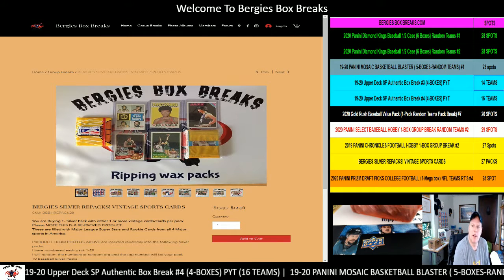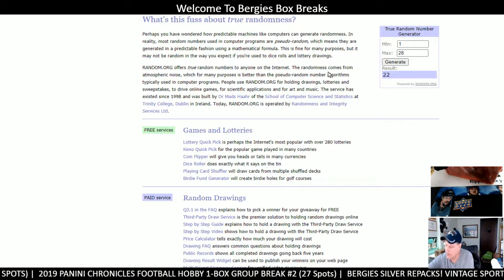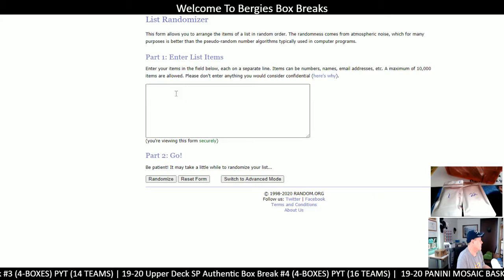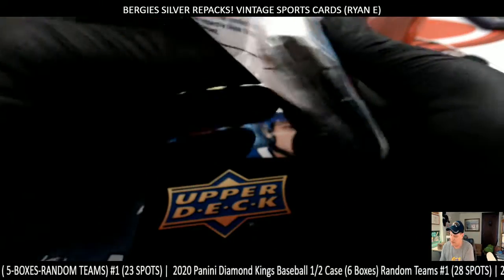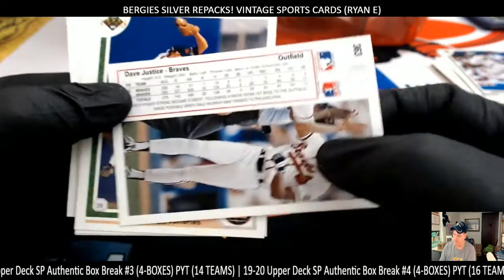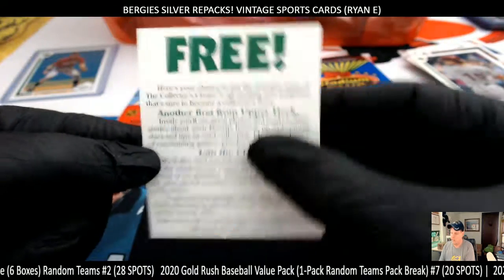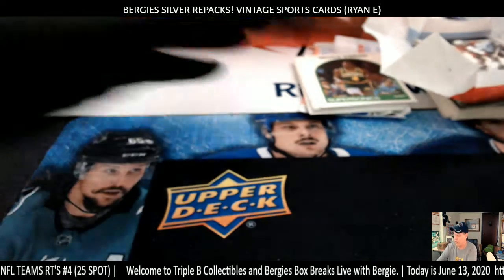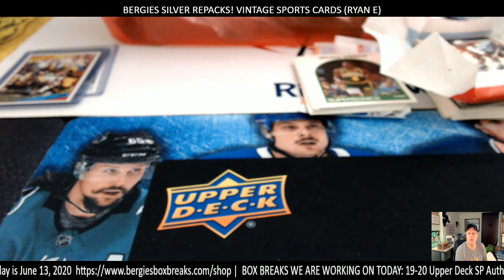Bergies Silver REPACKS Vintage Cards! 2 Packs #22 & #1 RYAN E